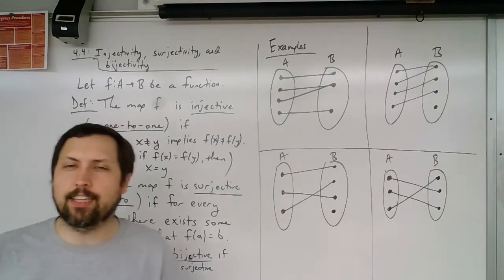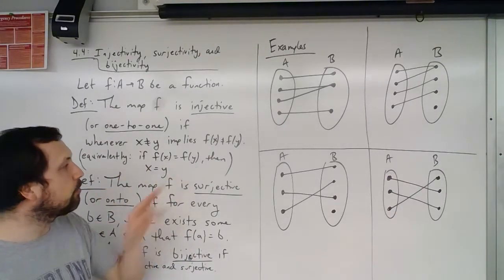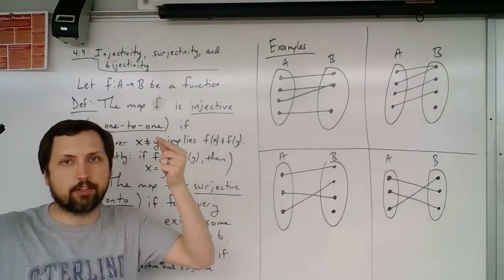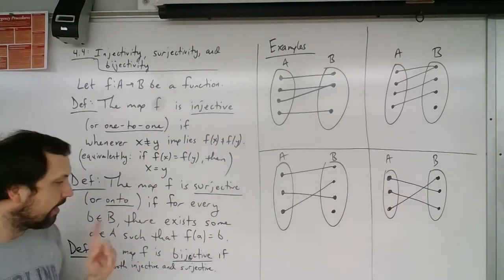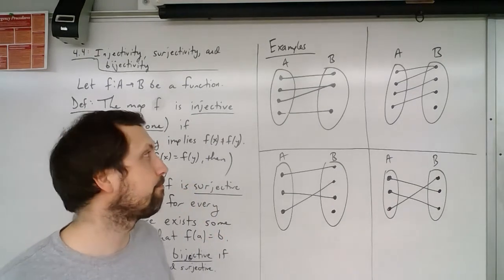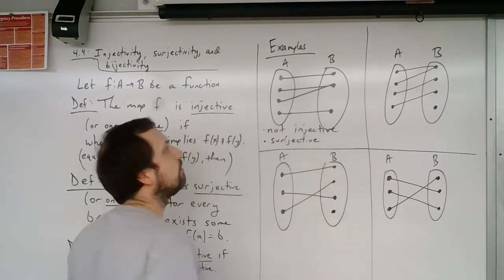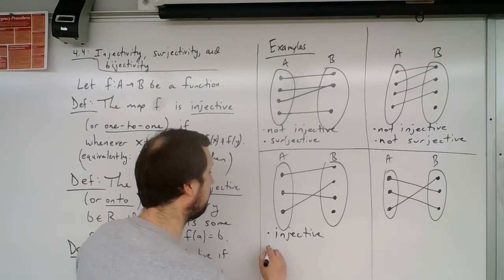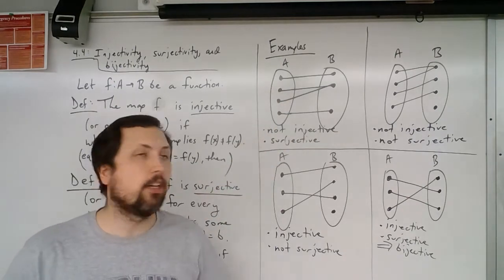Section 4.4 (part 1) - injective, surjective, bijective definitions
We introduce the definitions of injective, surjective, and bijective functions.